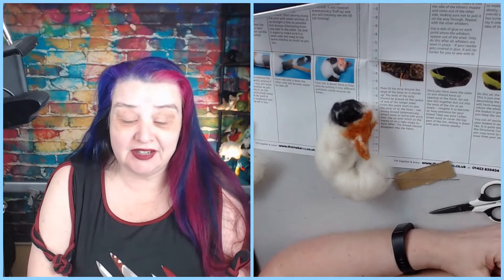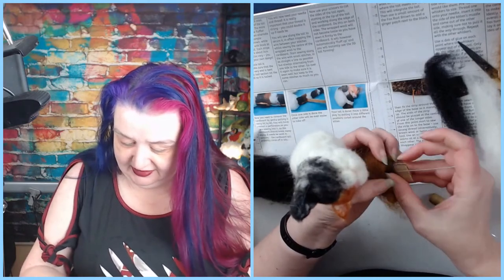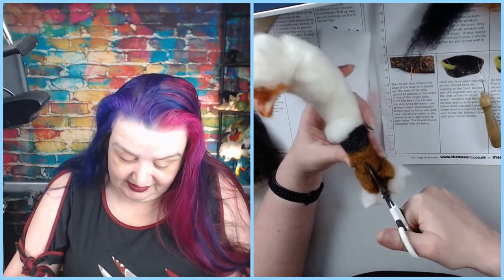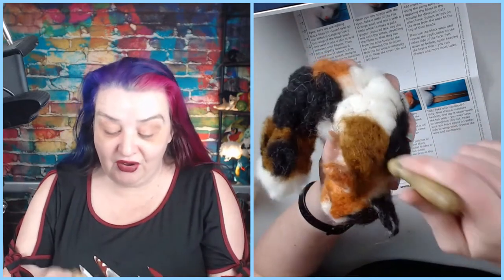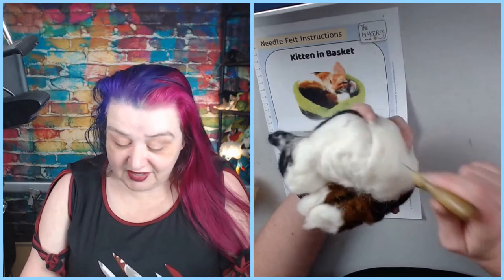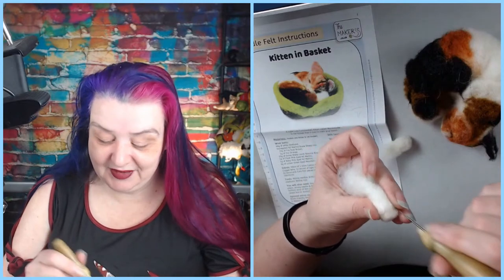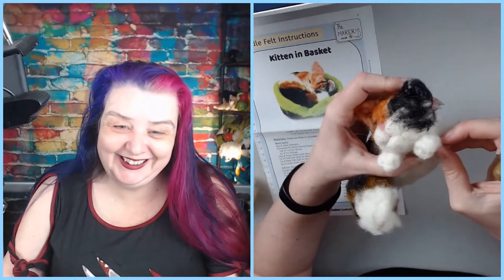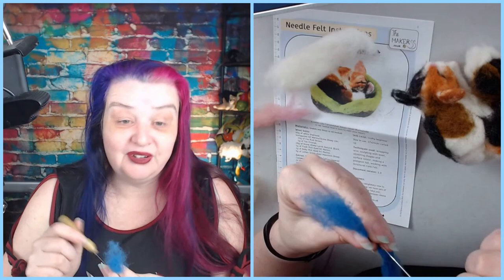LIVE The Makerss Needle Felted Cat Tutorial and kit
Today we finish creating the Makerss Needle felted cat kit. This was their monthly kit from December last year but is now available as a kit